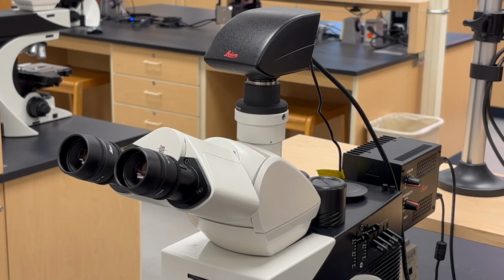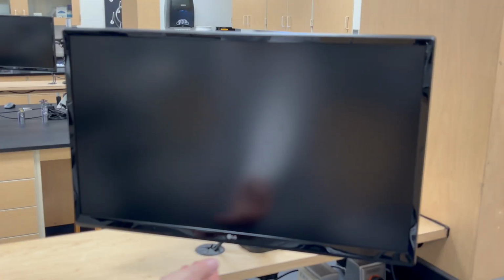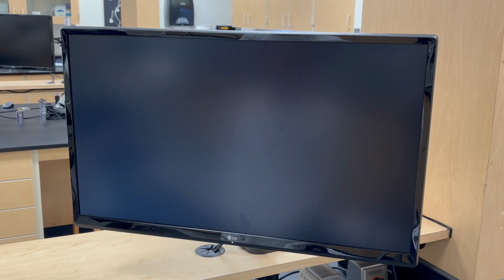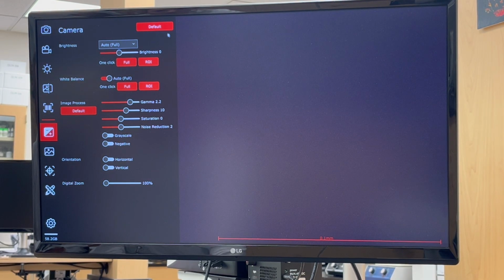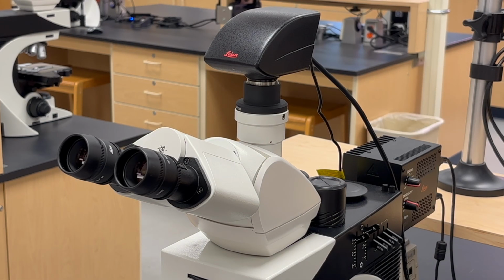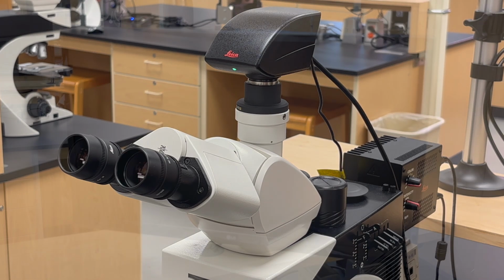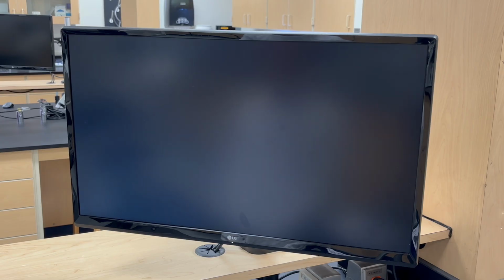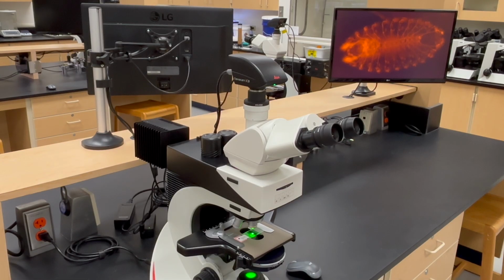How to Start Up the Leica DM2500 Microscope